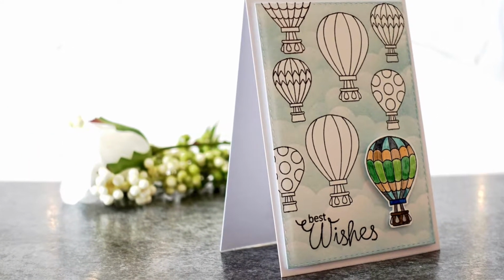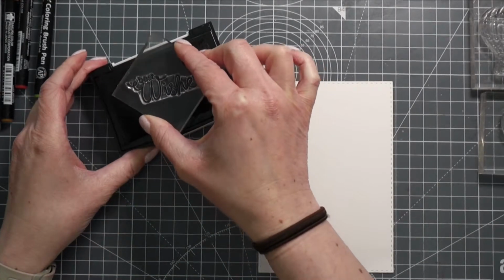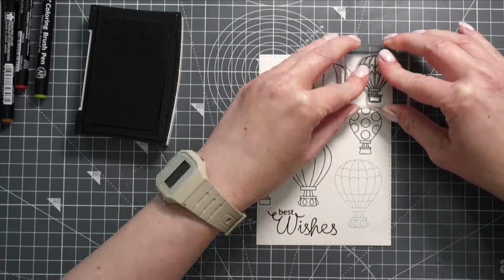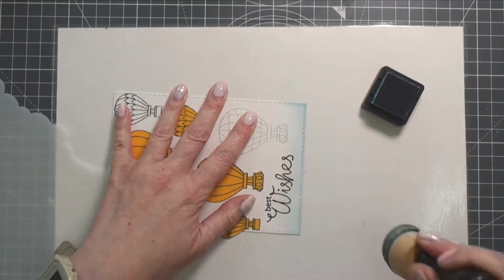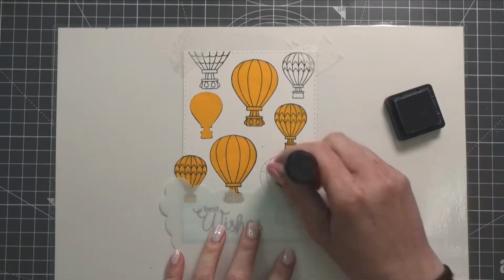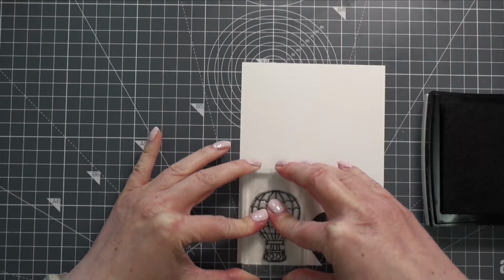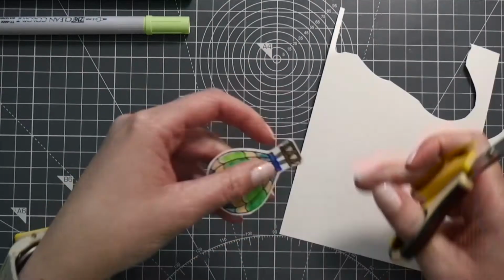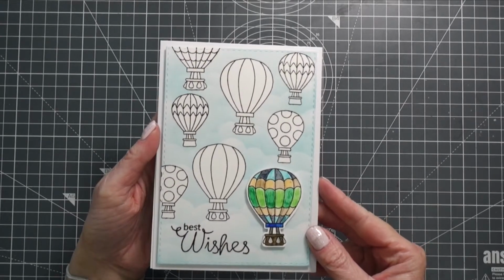Air Balloons In A Cloudy Sky - Cloud Stencil By MFT & Up In The Air Stamp Set By Clearly Besotted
Hello everyone. Today I have for you a fun card using the Mini Cloud Stencil from MFT & the "Up In The Air" stamp set from Clearly Besotted to create a scene with Air Balloons In A Cloud Sky

MY ETSY SHOP

Artist: Nicolai Heidlas
Title: These Moments

PRODUCTS I USED:

Card & Paper---
- Craft UK Limited, White Smooth, A4, 300gsm (Card base)
- Canson Bristol, High White & Ultra Smooth paper, 250gsm

---Ink---
- Tsukineko, Versafine Ink Pad, Onyx Black
- Tim Holtz Distress Mini Ink, Kit 8  (Tumbled Glass)

---Stamps & Stencil---
- Clearly Besotted, Up In The Air

---Dies---
- Create A Smile, Double Stitched Rectangles |

---Colouring---
- Zig Clean Markers (I would recommend using the brush markers or other markers, the non-brush markers are not so good)

---Other
- Post-it Notes, Full Adhesive, 76 x 76 mm

NOTE: This video is not sponsored, all products are purchased by myself. I would appreciate if you used those links, but do not feel obliged to do so.